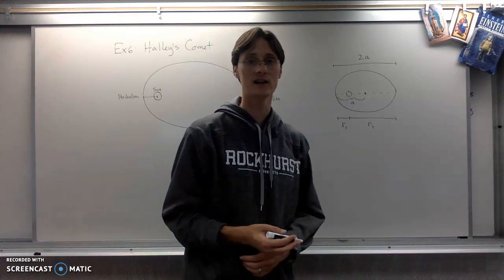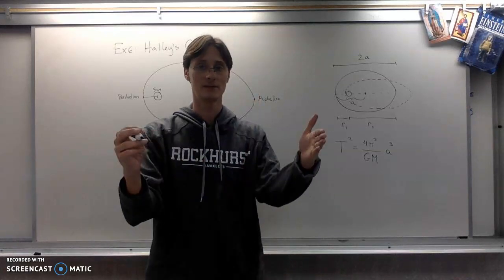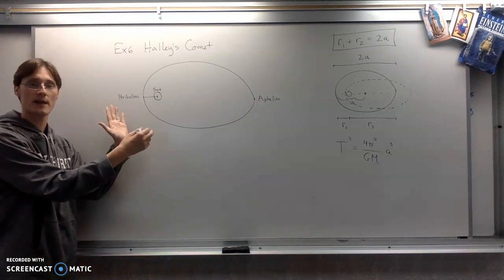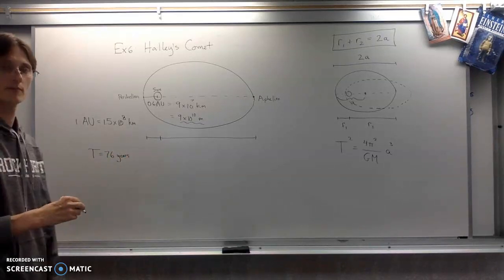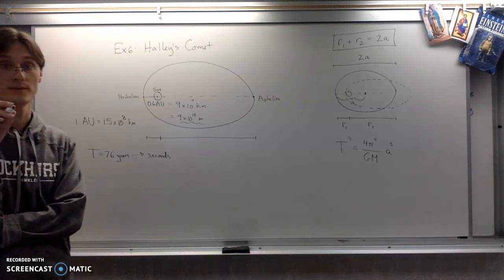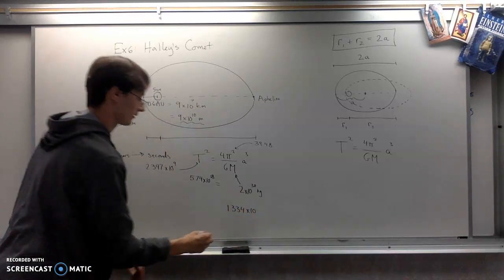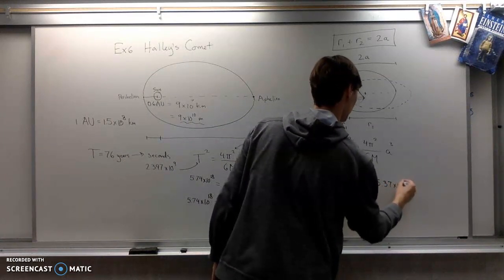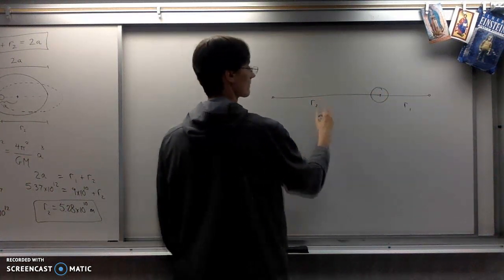Unit 7 - Kepler's third law and elliptical orbits